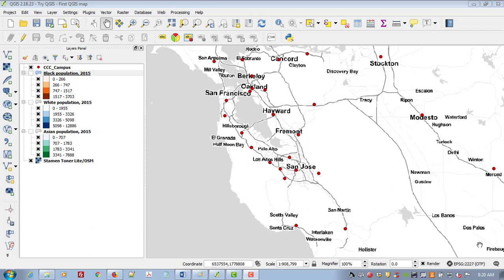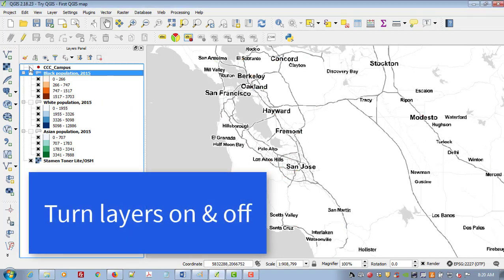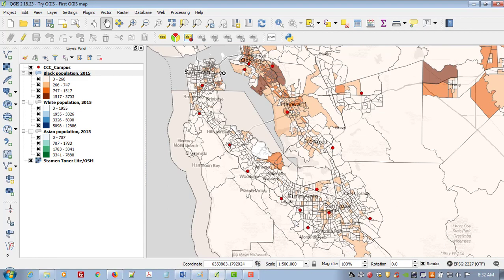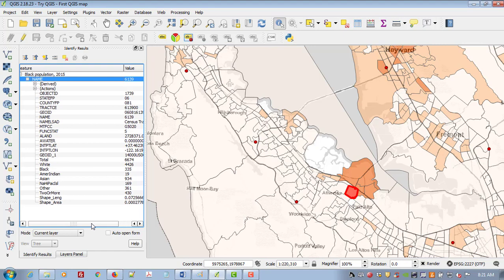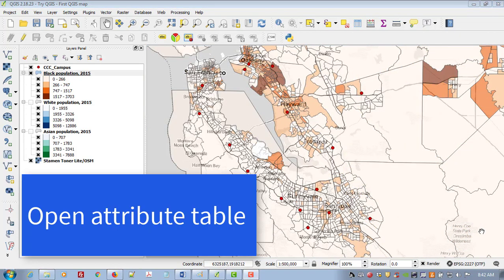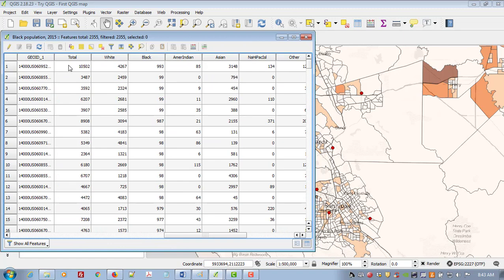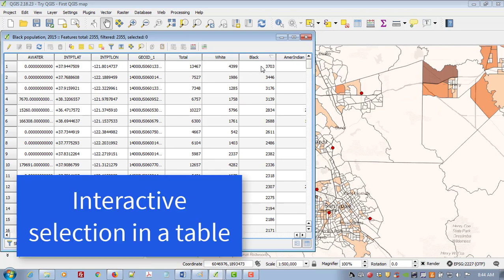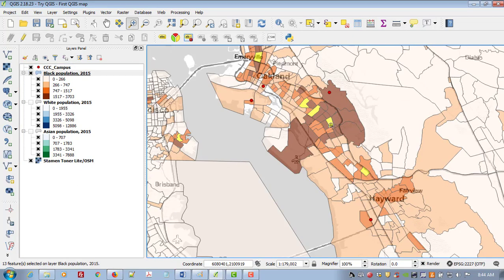Orientation to QGIS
Introduction to fundamental tools of QGIS software - For GIST 12, Intro to Geospatial Technology online at Foothill College